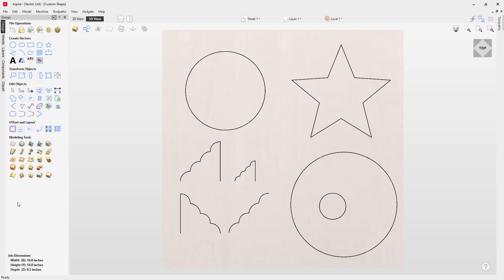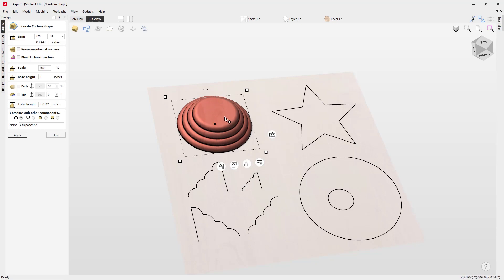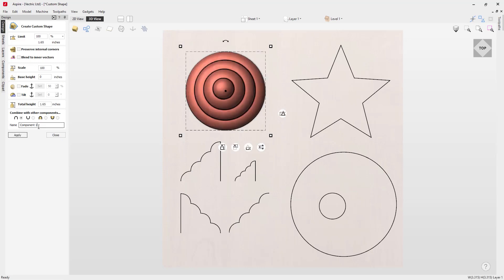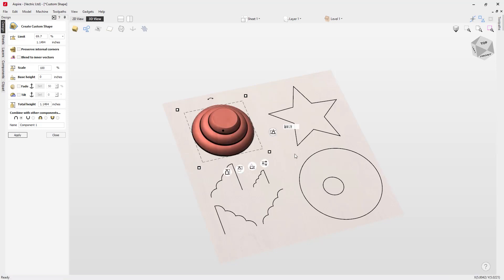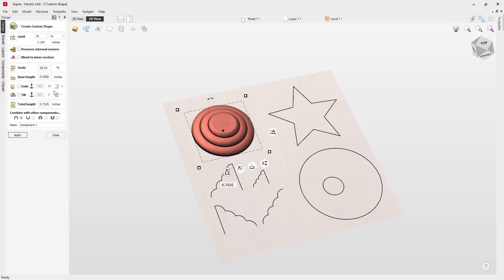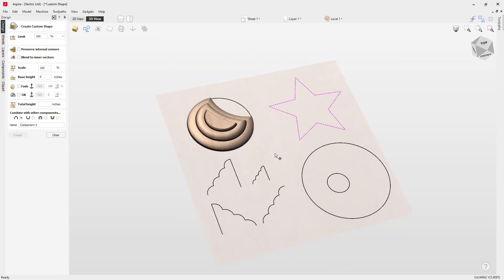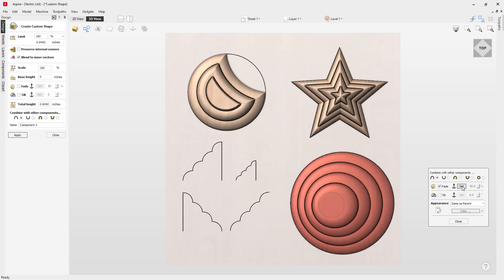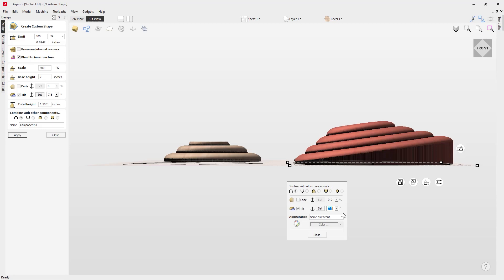How to model a shape with a custom profile in Vectric software | Modeling Tools | V12 Tutorials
In this video we show you how to model a shape with a custom profile.